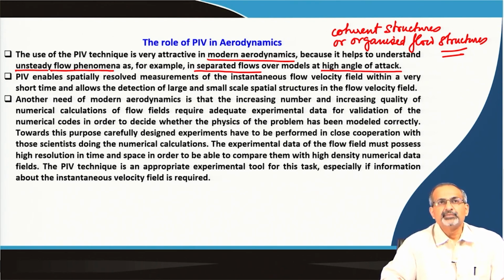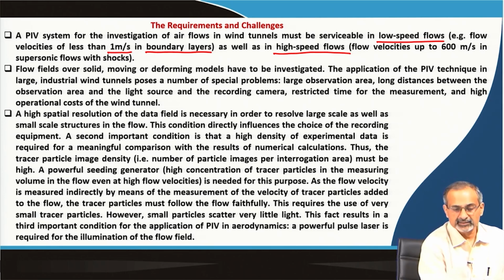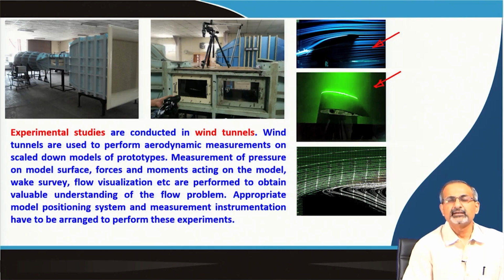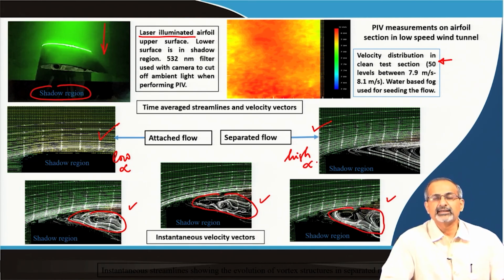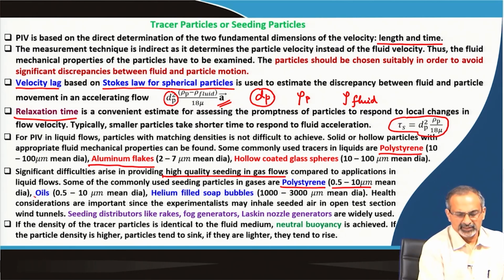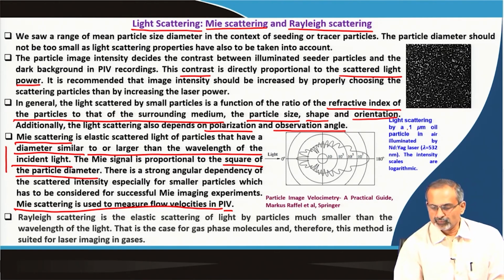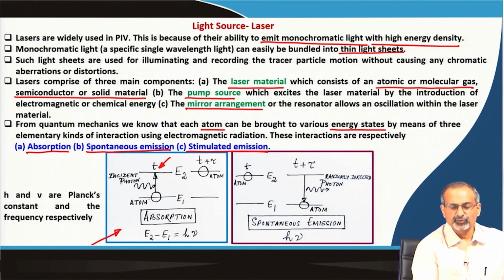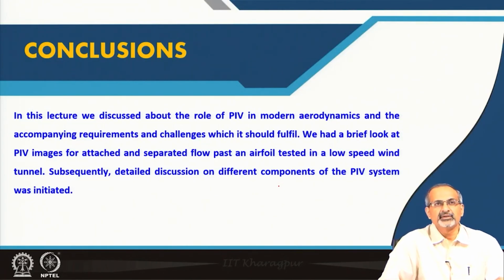Lec66: Velocity measurement using Particle Image Velocimetry- cont'd